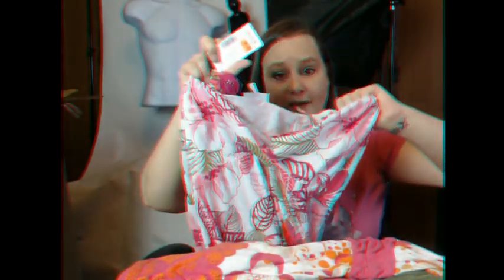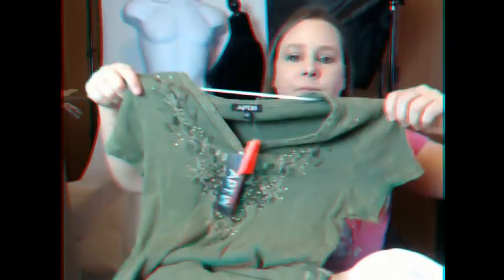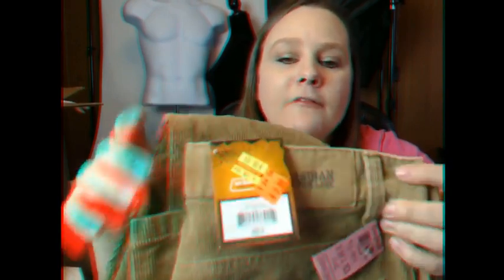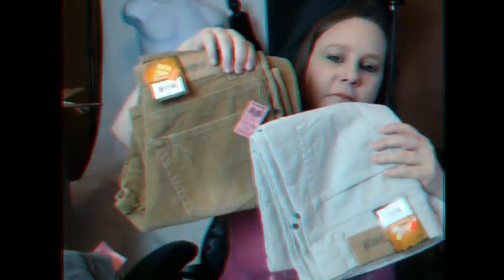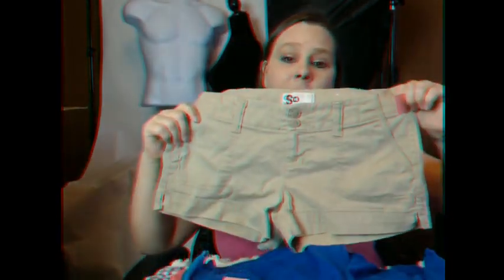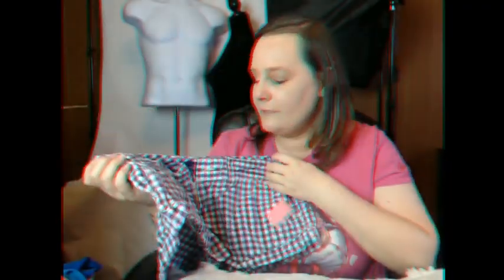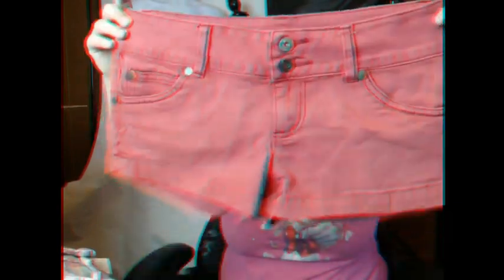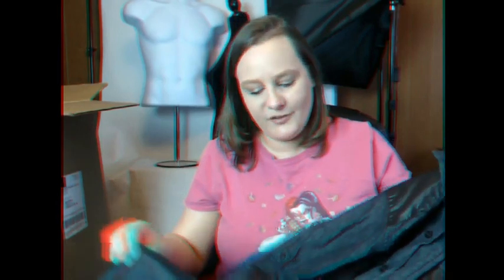Thrift Haul NWT Clothes & Booty Shorts For 99 Cents: Hippo Haul #7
Hit the jackpot out thrifting last week and got a huge stack of NWT clothes & booty shorts for 99 cents.

Thermal Printer
Thermal Printer Labels

Our eBay Store: